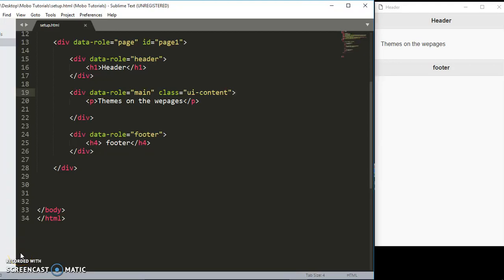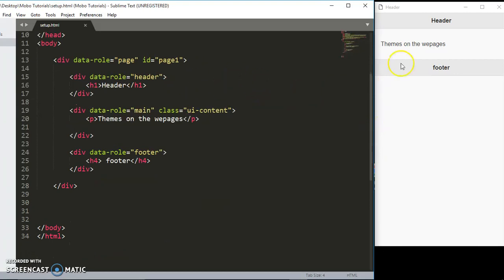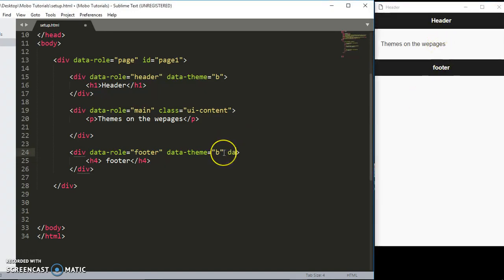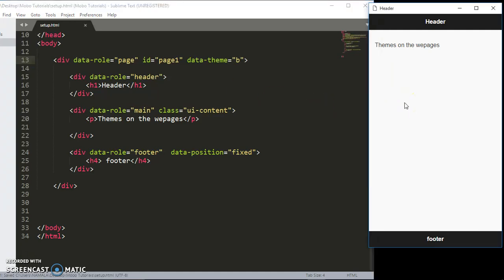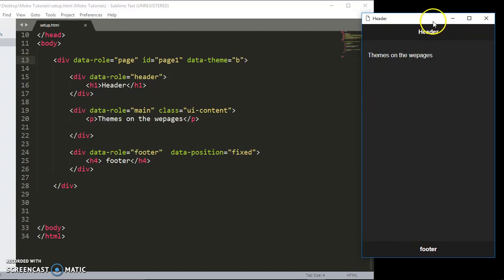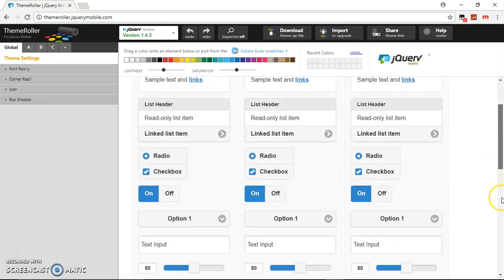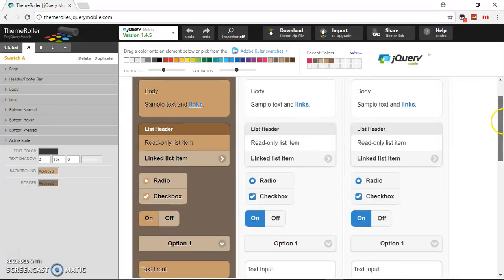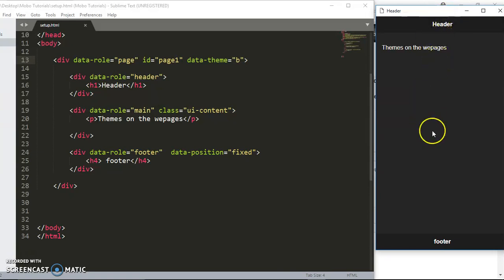JQUERY MOBILE - Themes #5